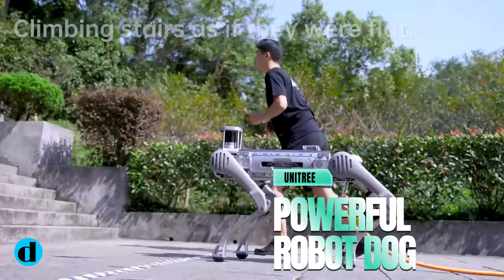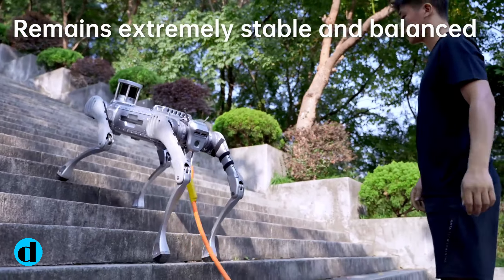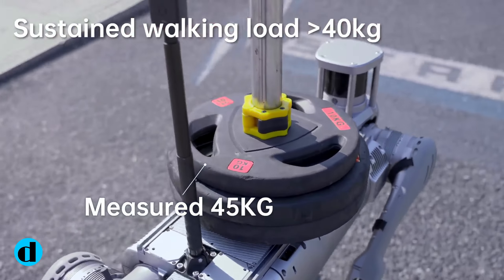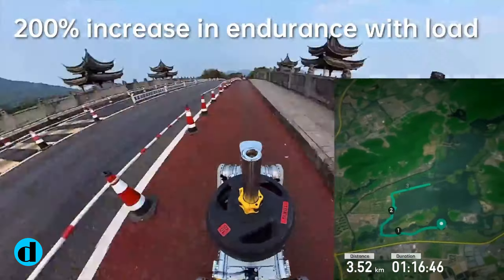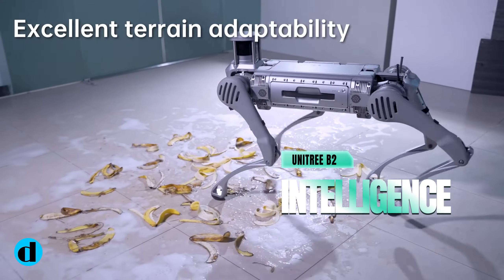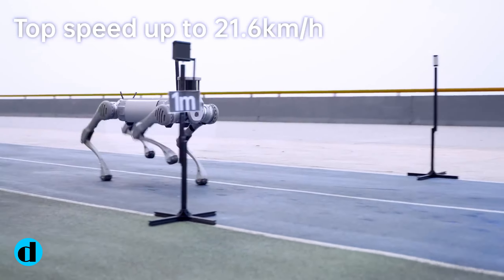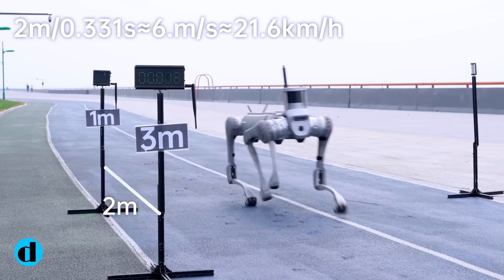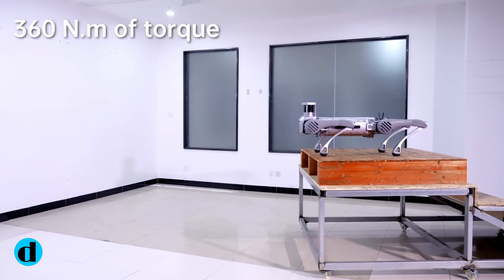The Most Powerful Robot Dog that Lifts 265 lbs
The robot not only travels difficult terrain with ease, but also completes duties at breakneck speed.

Timestamp:

00:00 Powerful Robot Dog that Lifts 265 lbs
00:40 Unitree B2 Specs and Capabilities
01:26 Unitree B2 Intelligence